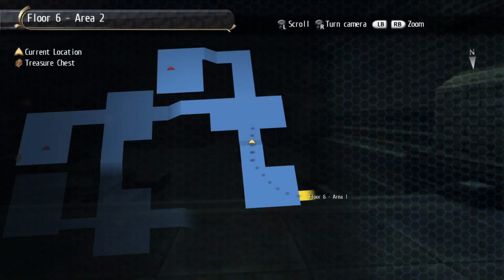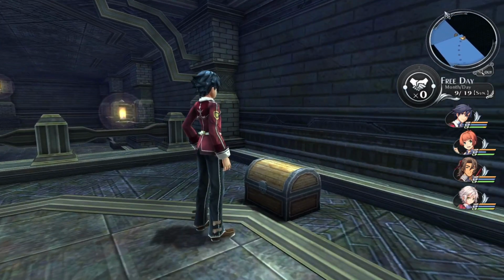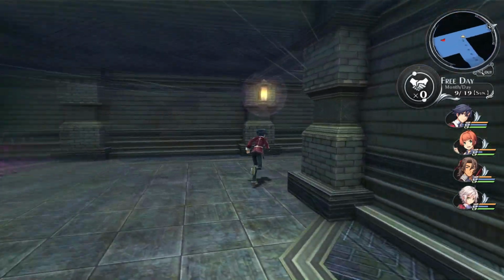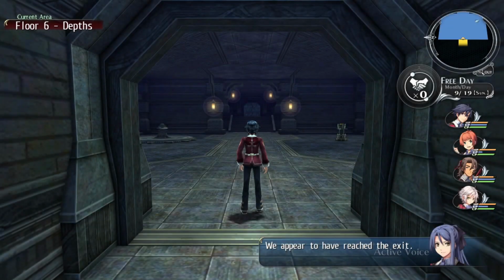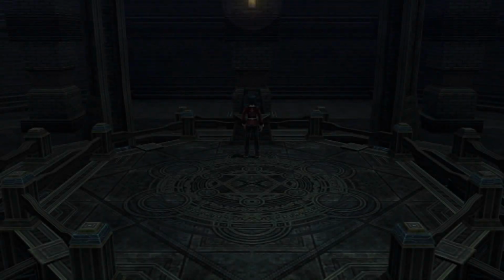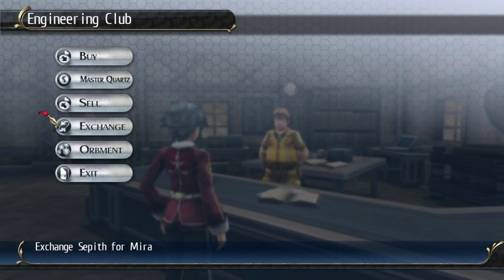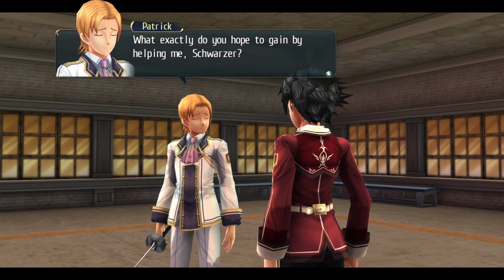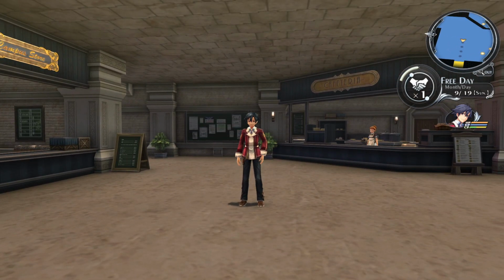Let's play: Trails of Cold Steel: Ep108 - The end of the Old Schoolhouse?! [PC, Blind]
Welcome to my let's play of The Legend of Heroes - Trails of Cold Steel!  Our journey continues in this epic series! From 2D to 3D, with this change we're gonna see if the series can carry on the amazing story telling from Trails in the Sky over to Trails of Cold Steel! A journey through all the Legend of Heroes games (TLoH).

📕 STORY
Among the nations on the Zemurian continent, the mighty Erebonian Empire has been quick to outwardly stake its claim militarily; yet politically, ugly bouts of internal conflict between the upper class and commoners attempting to rise to power have been steadily intensifying day by day. The Noble and Reformist Factions have been none too kind to one another over the years, and tensions between the two only stand to worsen if compromises aren’t made in the very near future.

Rean Schwarzer, like any other citizen of the Imperial Nation, is no stranger to these rising conflicts: the class system has been deeply embedded into the hearts of every Erebonian since the days of old. As a seventeen-year-old student preparing for his new life at Thors Military Academy, however, he notices that his crimson uniform differs from the standard ones issued to his peers—typically green for commoners, and white for nobles.

Enter, Class VII of Thors Military Academy. For the first time in the prestigious academy’s history, rank means nothing and skill means everything. With nine hand-picked students of various backgrounds and abilities, Rean included, Class VII readies itself to dive deep into the political quagmire that threatens not only them, but the Empire as a whole.

🎮 GAME STATS
Game: Trails of Cold Steel
Genre: JRPG, RPG, Adventure, Action
Platform: PC
Language: English
Developer: Nihon Falcom
Publisher: XSEED Games, Marvelous USA, Inc.
Release: 3 august 2017

🌟 TIME STAMPS
00:00 - Great story